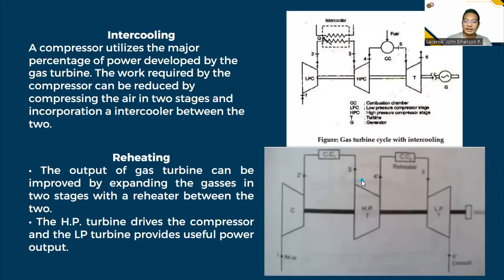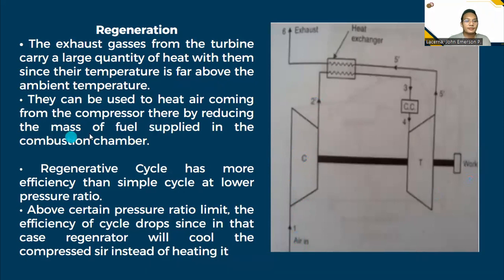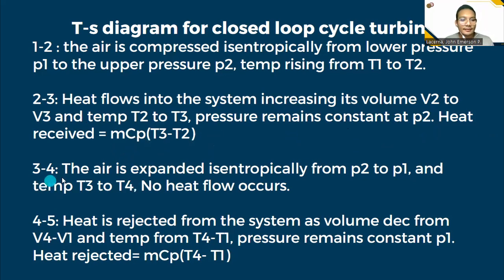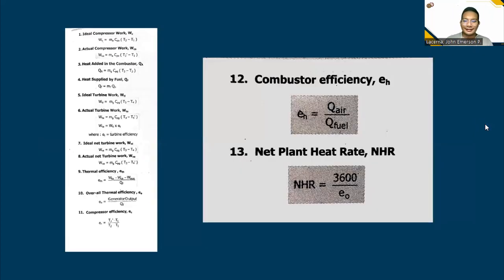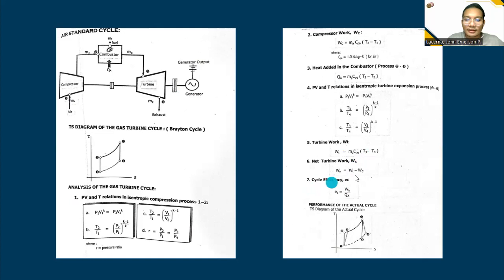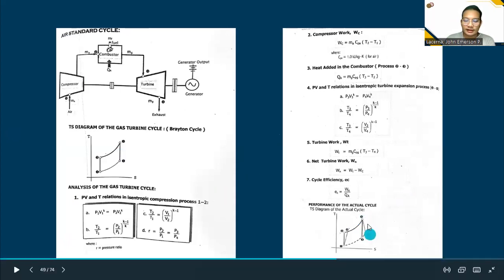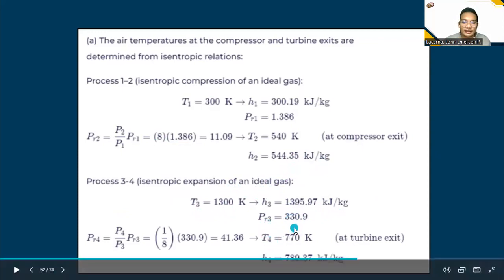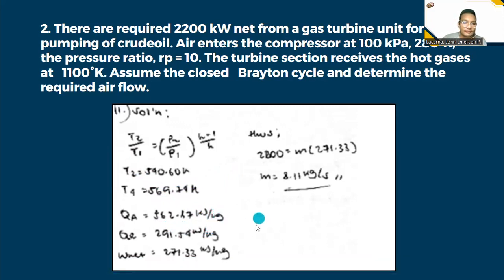3. GAS TURBINE POWER PLANT - PART 2